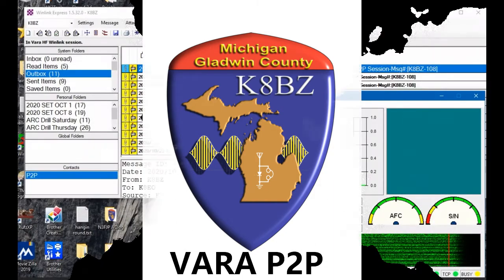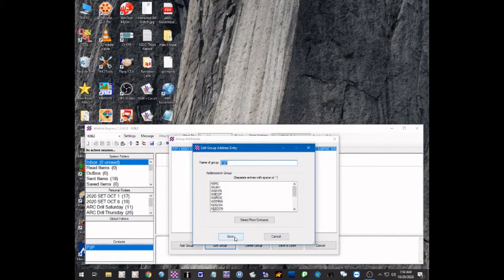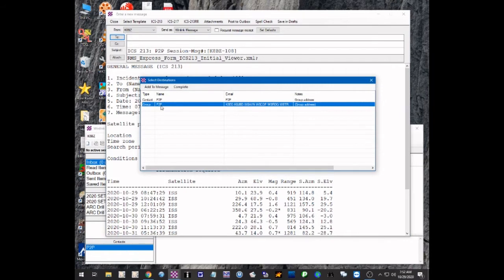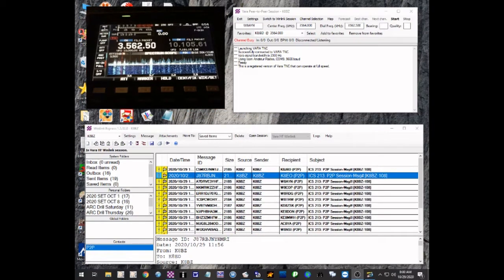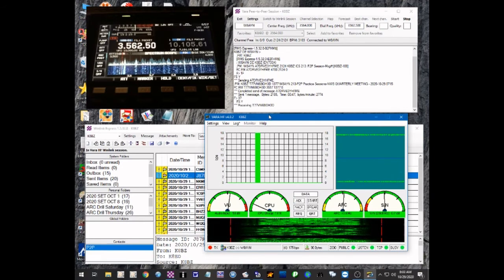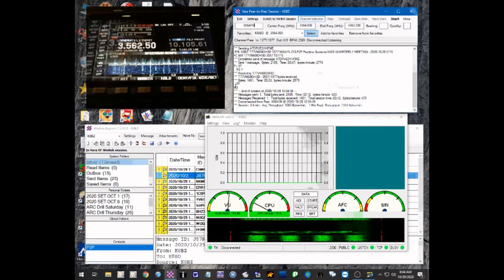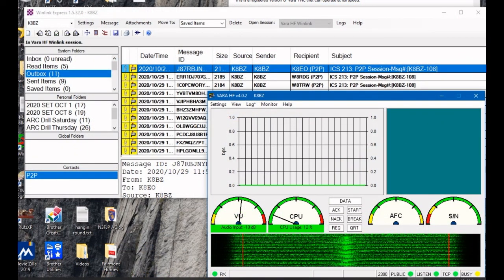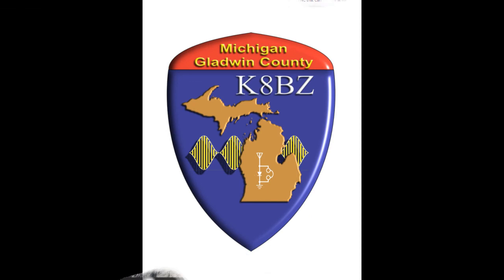Winlink HF VARA P2P session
Using HF VARA on Winlink, several Michigan and Ohio amateur radio operators (Hams) send ICS form message for practice and training.